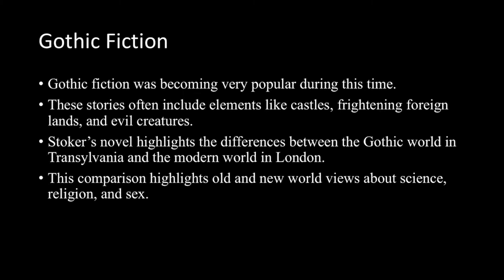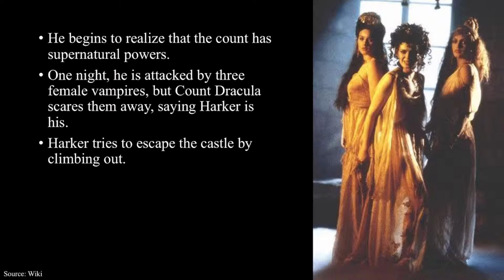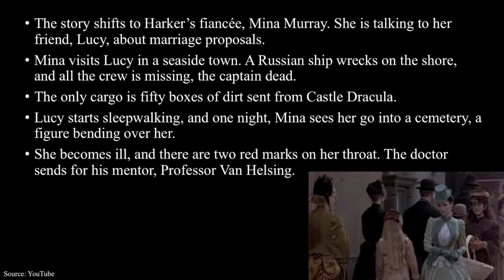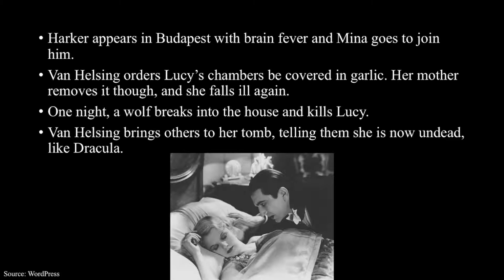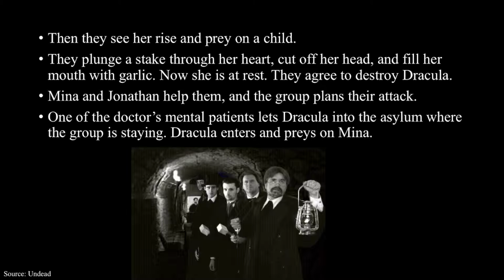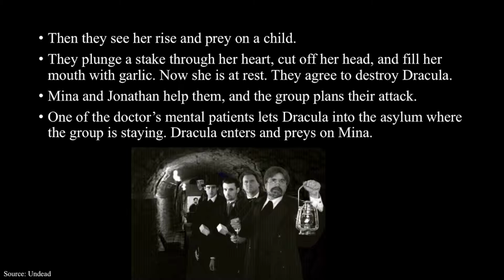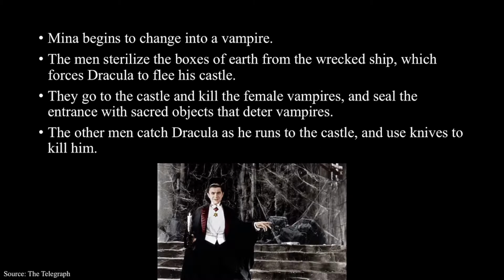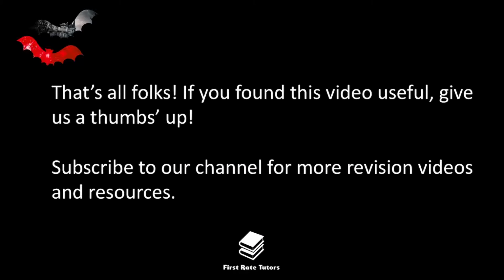'Dracula' by Bram Stoker: context & summary! *A LEVEL REVISION TIPS* | NARRATOR: BARBARA NJAU